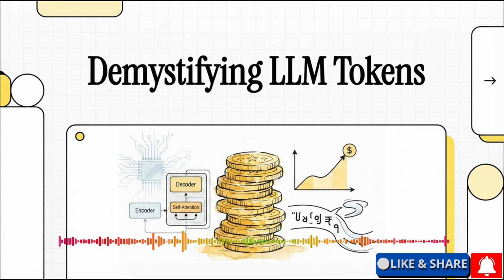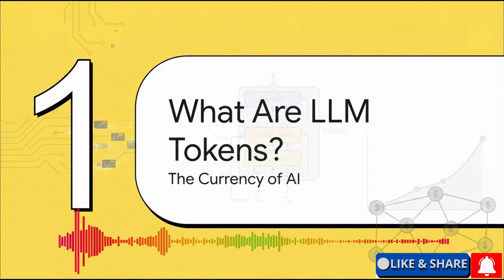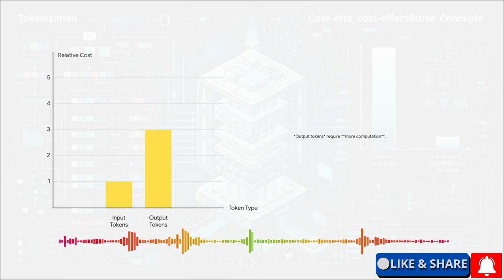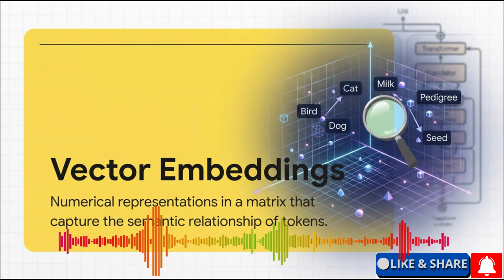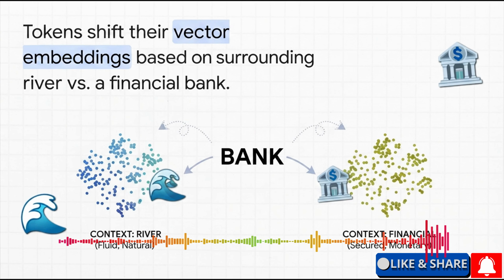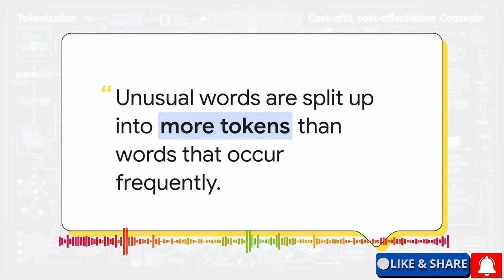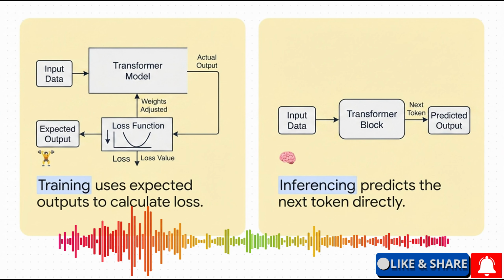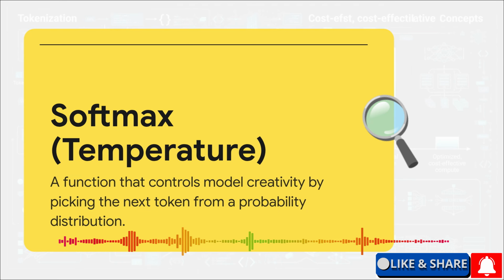Stop Paying for Tokens: Zero-Token AI Framework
Stop paying the 'token tax.' Discover the Zero-Token Framework, a conceptual shift in how we design AI agents to maximize efficiency and slash API costs.

In this conceptual lecture, we dive deep into the Zero-Token Framework. We explore why traditional token-heavy prompting is a bottleneck for scaling AI agents and how shifting the architectural load can lead to faster response times and near-zero overhead. This is the theoretical foundation you need before implementing advanced retrieval and automation workflows with LLMs like Claude and GPT-4o.

00:00 The Token Tax: Why Costs Scale Poorly
02:30 Introduction to the Zero-Token Framework
05:45 Token-Heavy vs. Token-Light Architectures
08:15 The Concept of Contextual Efficiency
11:00 How this Impacts AI Agent Autonomy
14:00 From Concept to Implementation: What's Next

Resources & Links:
[Link to Framework Whitepaper]
[Link to The Employee Factory Community]